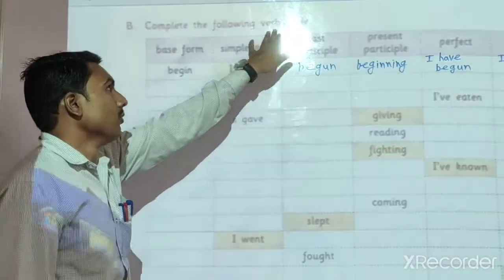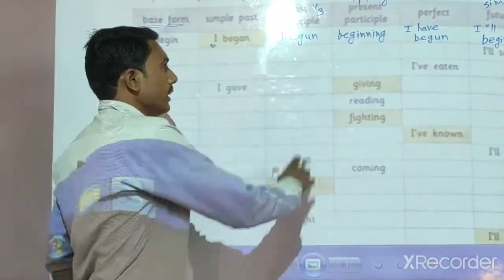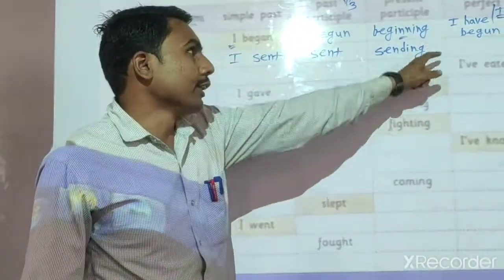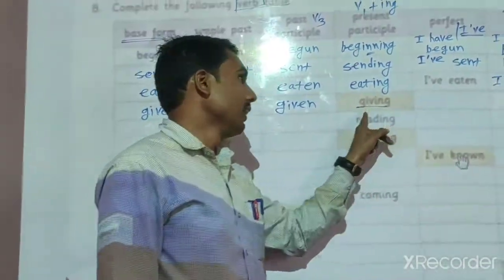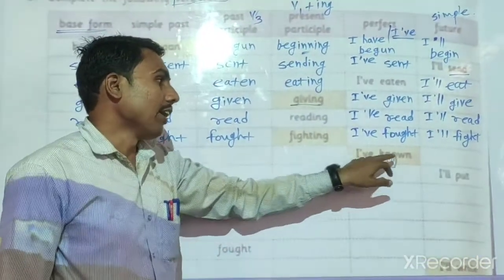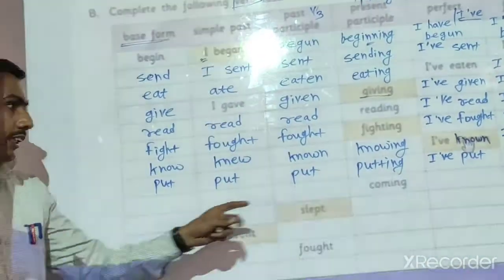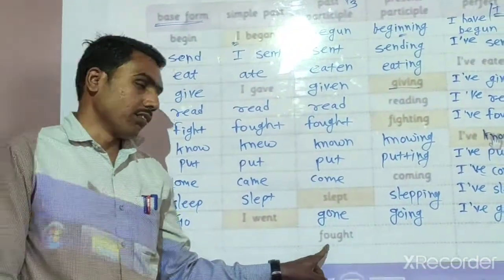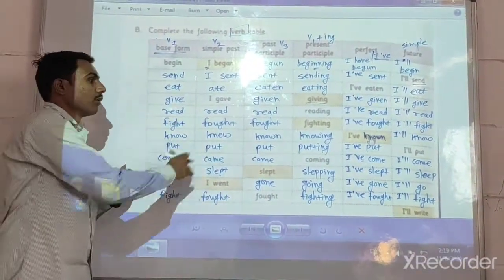class-5th Sub -Grammar Chapter-15 video 2 date-03.12.20